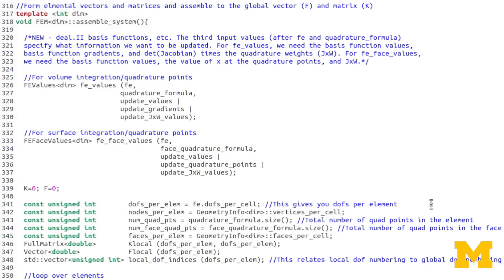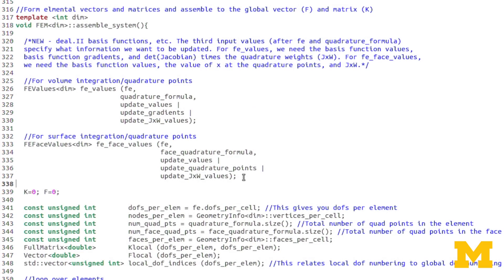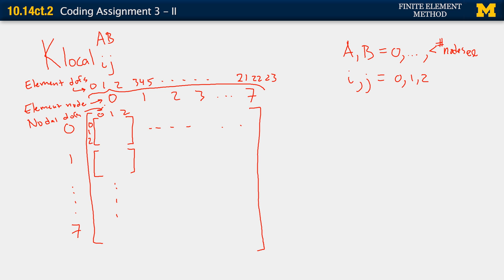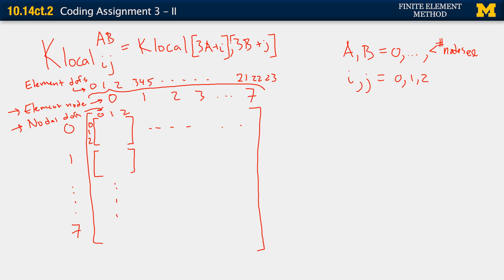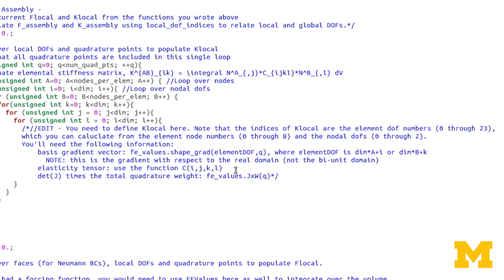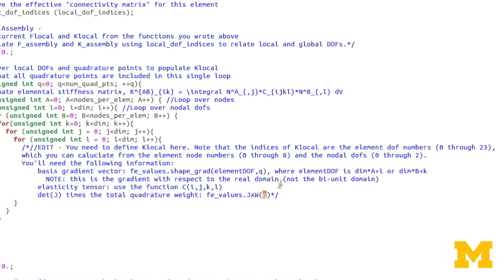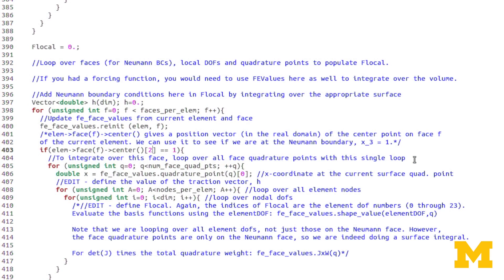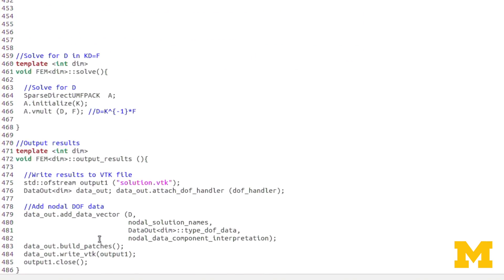10.14ct. 2. Coding Assignment 3 - II